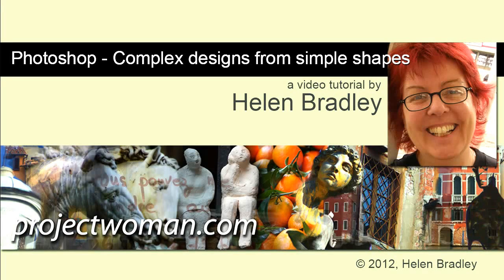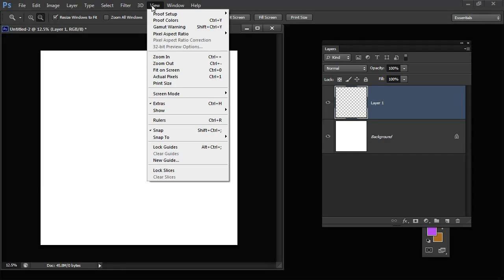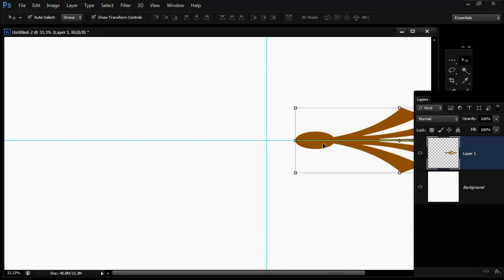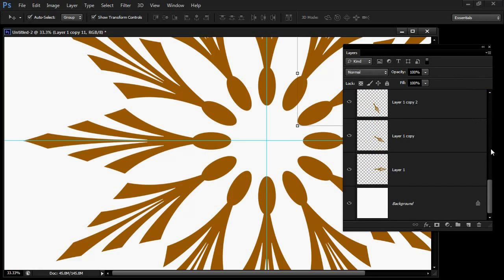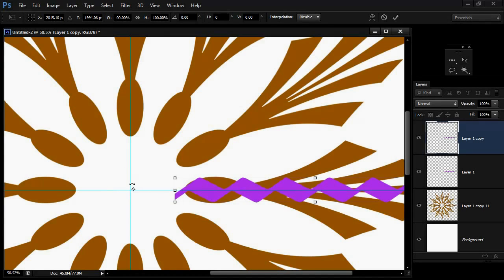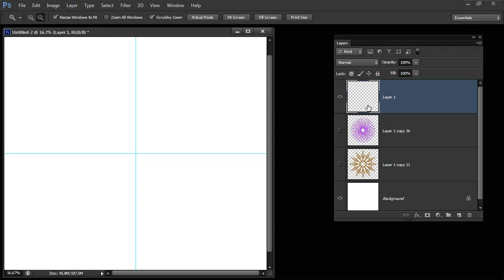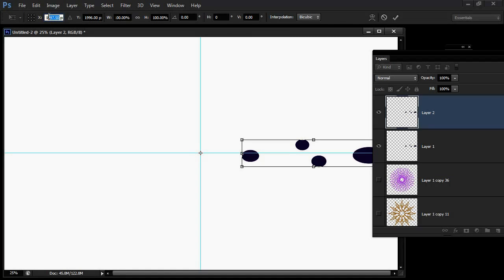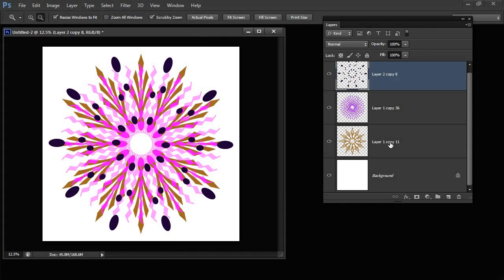Photoshop - complex designs from simple shapes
Photoshop - make complex designs from simple shapes
Learn how to create complex designs in Photoshop from simple shapes. Learn how to quickly rotate shapes, how to find and fill them and some ideas for using them in your own work. These designs can be then used in a range of applications. This is a great way to get started in Photoshop even if you have no drawing skills.